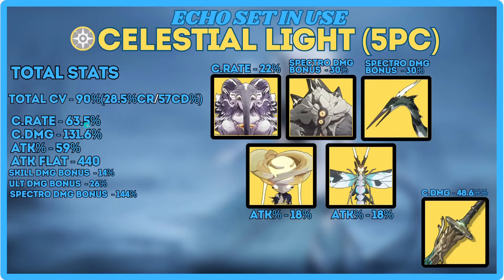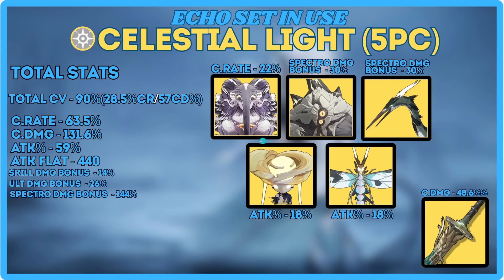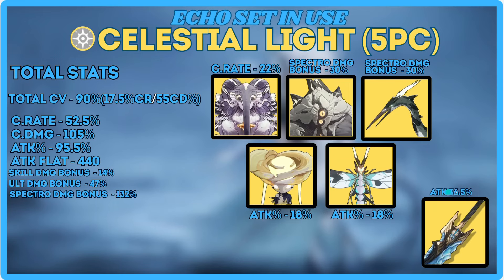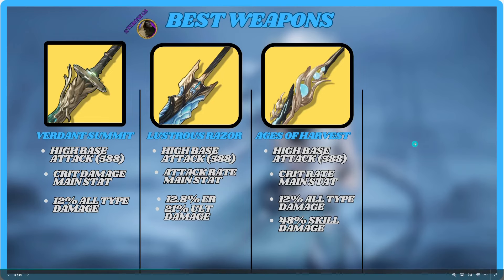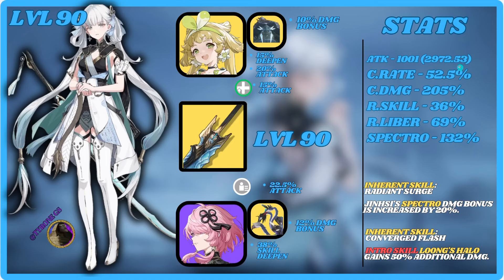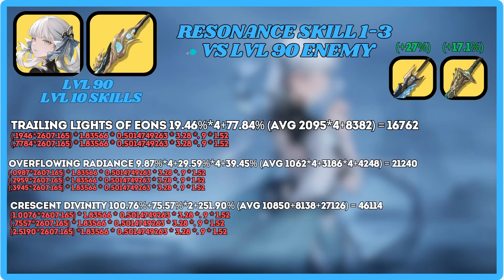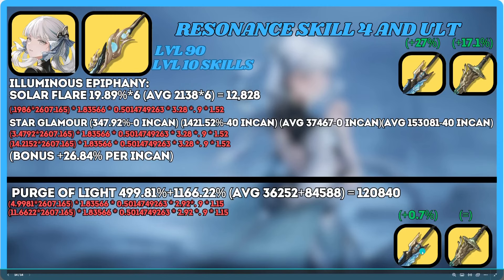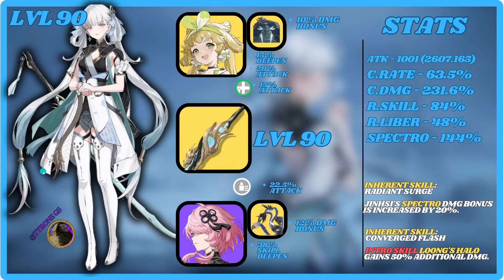How Much Better is Jinhsi Signature Weapon?/ Weapon Comparison/ Proved With Math. - Wuthering Waves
I was a little sick while recording this.

Time stamps:
00:00 Intro
00:33 Echoes (Verdant)
02:18 Echoes (Signature)
02:35 Echoes (F2P)
03:01 Weapon Overview
03:06 Stats (Verdant)
03:37 Stats (Signature)
03:46Stats (F2P)
03:58 R.Skill 1-3 (F2P)
05:07 R.Skill 4 and ULT (F2P)
05:56 R.Skill 1-3 (Verdant)
06:23  R.Skill 4 and ULT (Verdant)
06:44  R.Skill 1-3 (Signature)
07:00 R.Skill 4 and ULT (Signature)
07:33 Summary
08:16 Outro